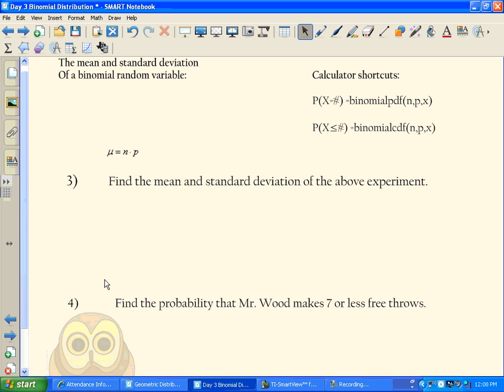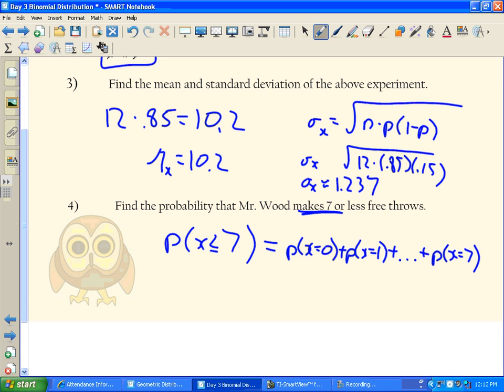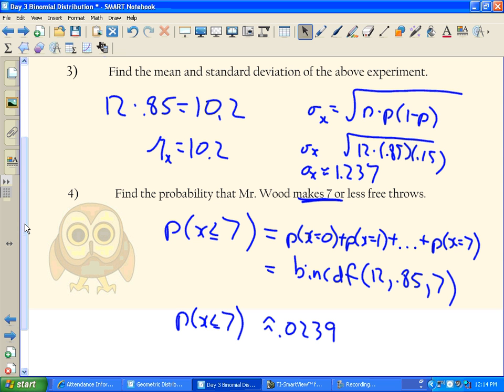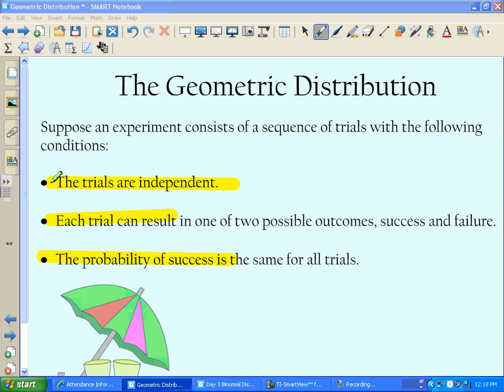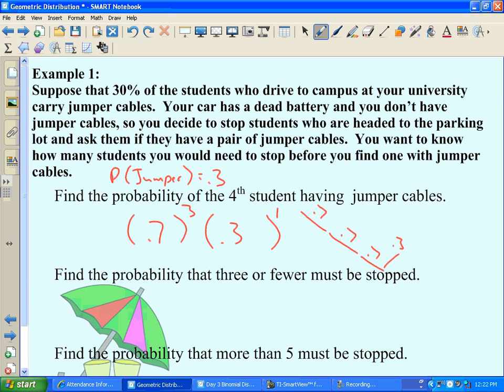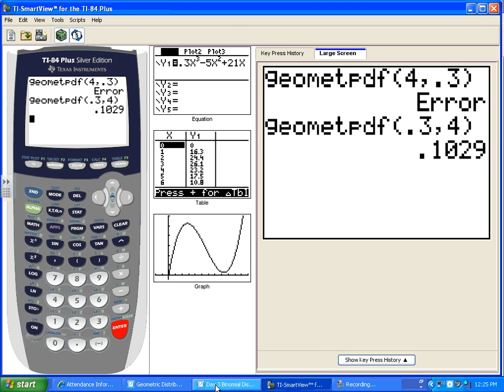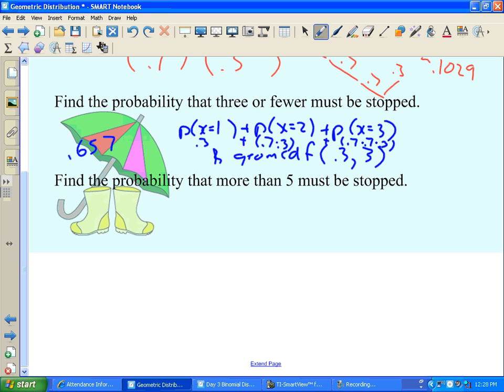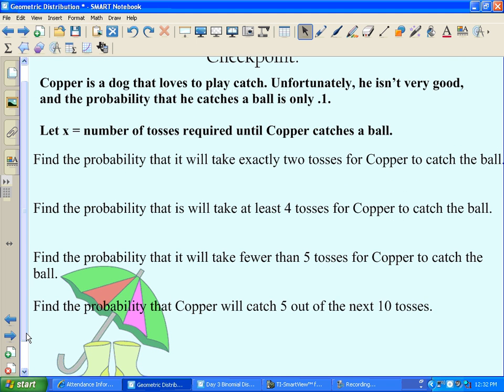AP Statistics Chapter 7 Section 5